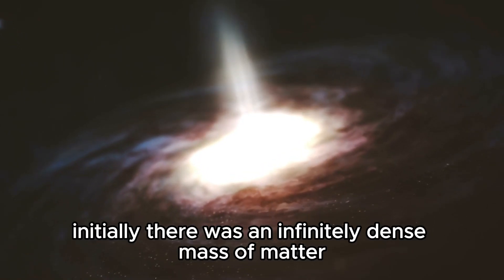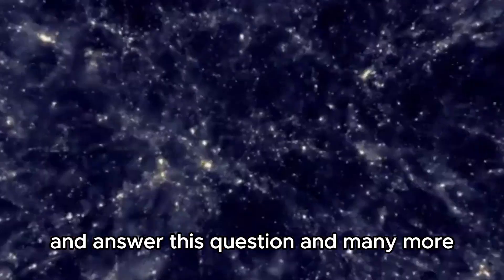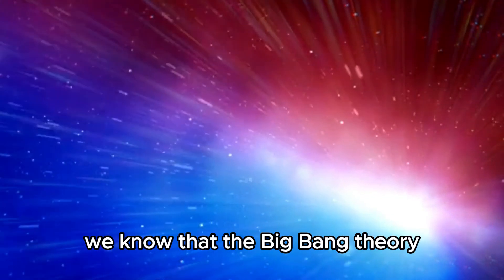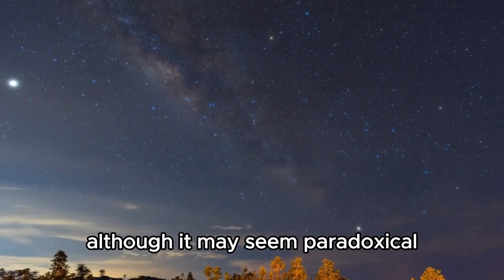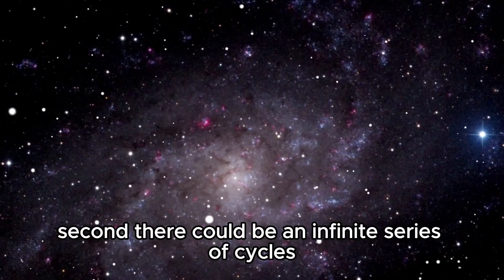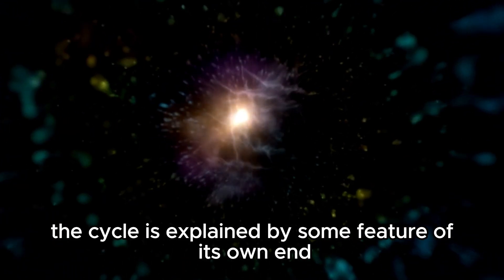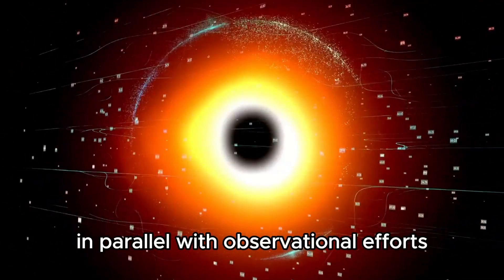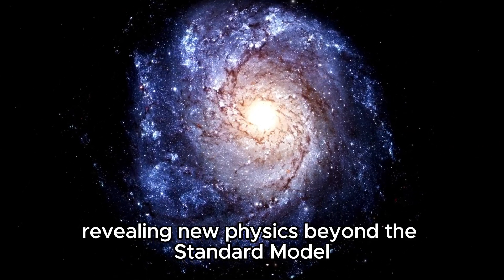James Webb Telescope Detects Something CHILLING That Happened Before the Big Bang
🌌 James Webb Telescope Unveils Chilling Discovery Before the Big Bang!

Prepare to be astonished as the James Webb Space Telescope detects a chilling phenomenon that predates the Big Bang itself. Join us as we explore this mind-bending discovery and its implications for our understanding of the universe's origins.

🔭 Astrophysicist Neil deGrasse Tyson provides expert analysis on the significance of this groundbreaking detection, discussing its potential to reshape our fundamental theories of cosmology and the nature of time.